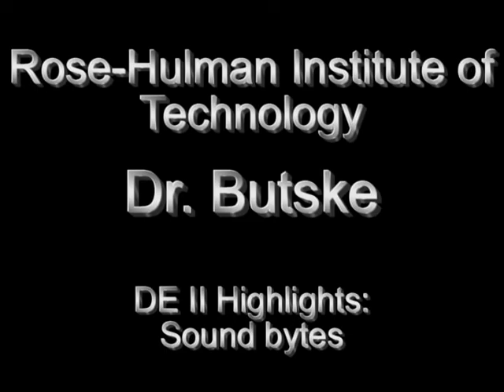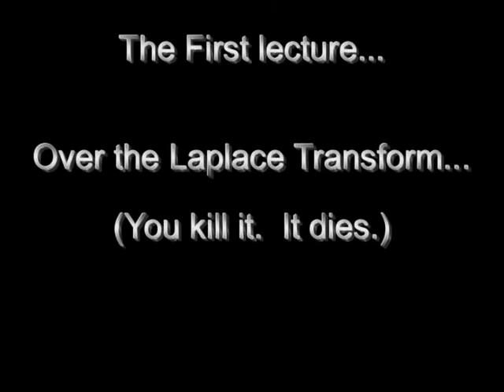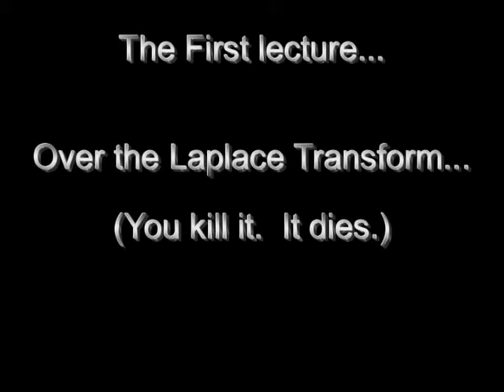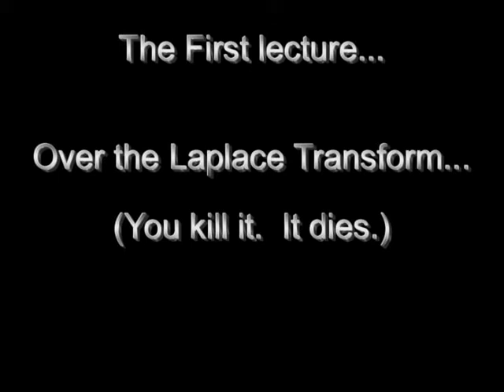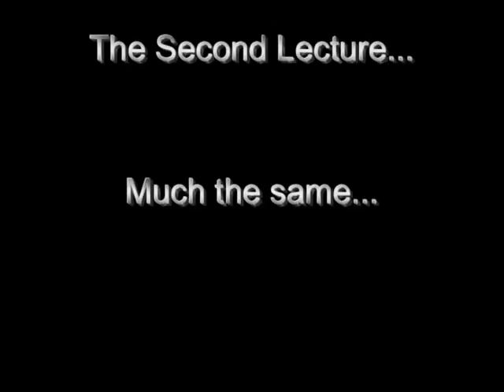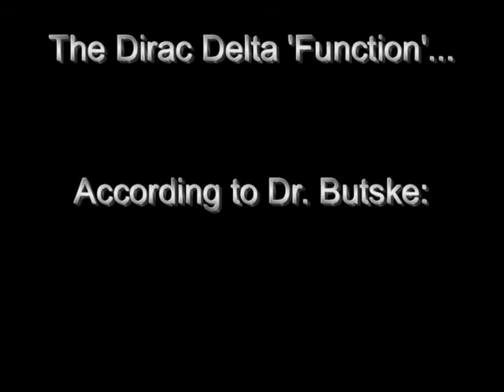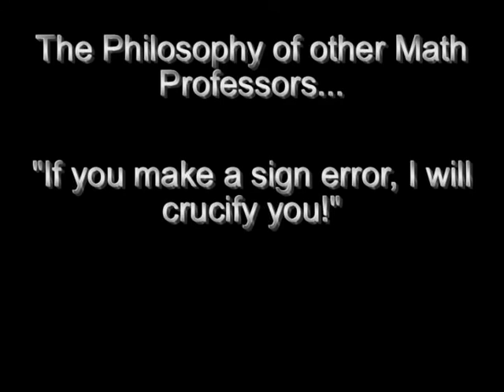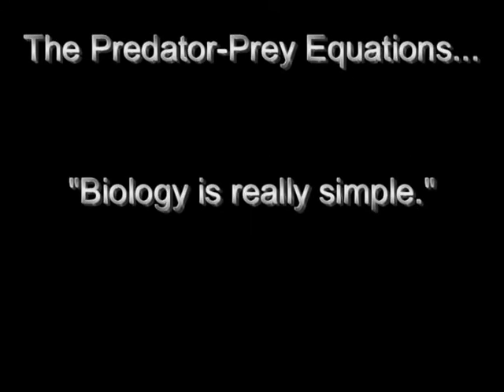Amazingly Funny Highlights from Dr Butske DEII Class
Dr. Butske is a professional skateboarder/BMX rider who teaches math at Rose-Hulman Institute of Technology.  These clips are from Differential Equations and Matrix Algebra II.  Enjoy.